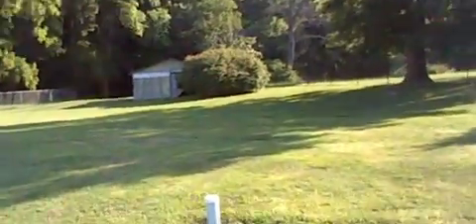John Deere X580 Talking Video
used this week if not raining outside